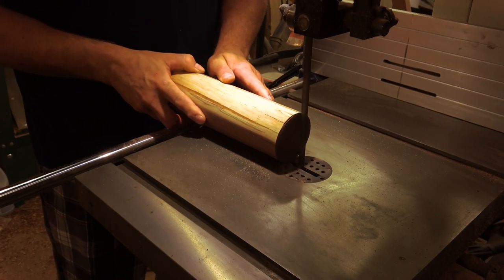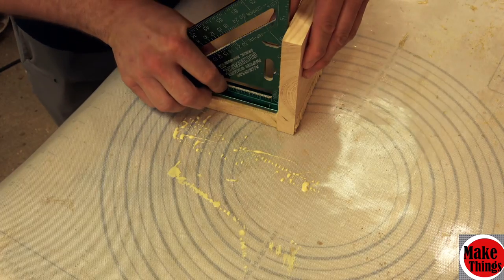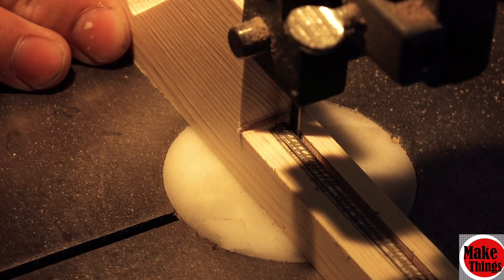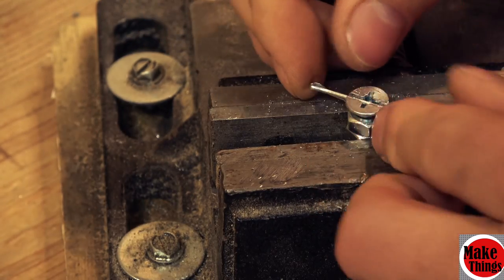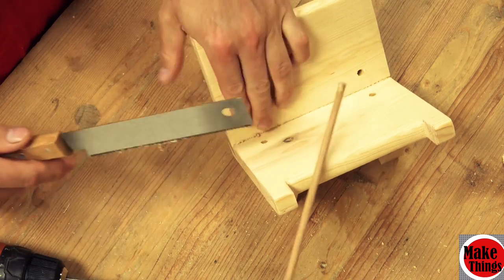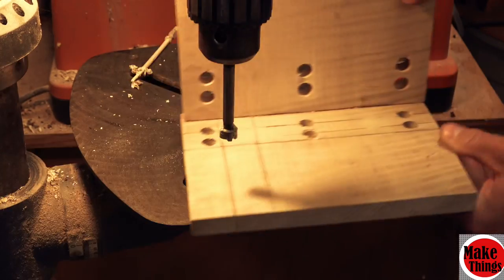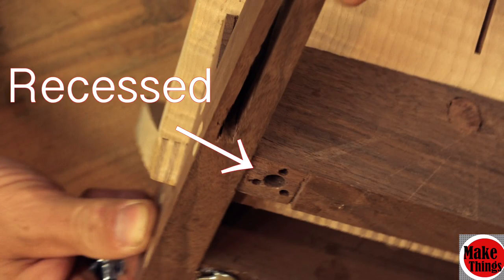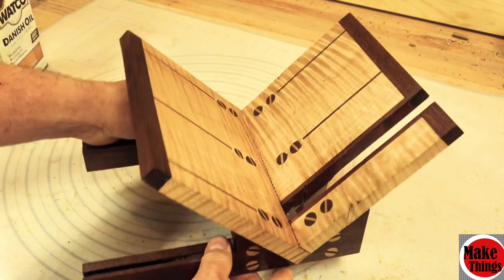A Bandsaw Sled Like No Other // Resawing, Crosscutting: I've Never Had This MUCH Control Before!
For years cutting cylindrical things (be it length wise or crosscutting) was a daunting task for me.  I've twisted blades and damaged projects thinking I could keep my stock from being yanked and torn from my hands by the bandsaw blade.  This thing is a game changer now!  Not only can I now cut dowels of any sizes, I can safely cut rounded logs in half easily, shape square or off balanced stock that'll go on my lathe...with so much more future potential!

Material and Tool list (some):
(2) 4" x 6" x 3/4" pieces of wood.
(2) 1/4" t-nuts
(2) 1/4" x 3/4" Flat countersink bolts
1/2" dowels
10-24 Knurled nut ...
10-24 bolts ...

Cast iron drill press vice ...
Knobs you can buy ...
Contractor's square ...
1/4" brad point bit ...